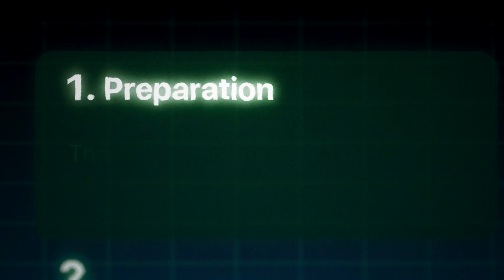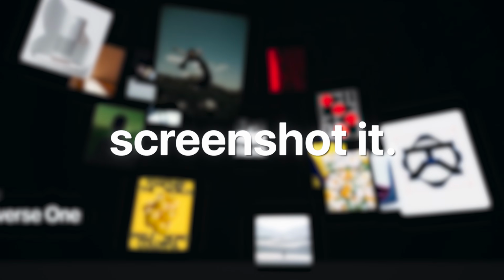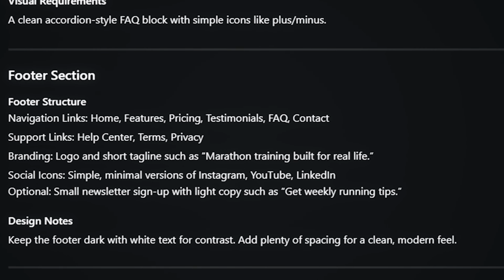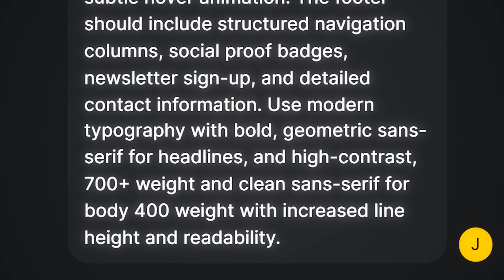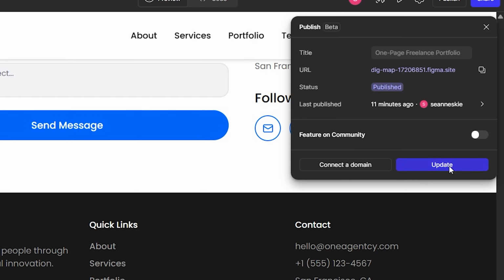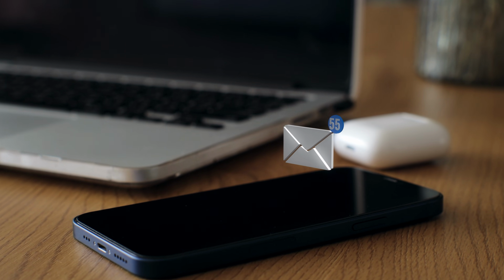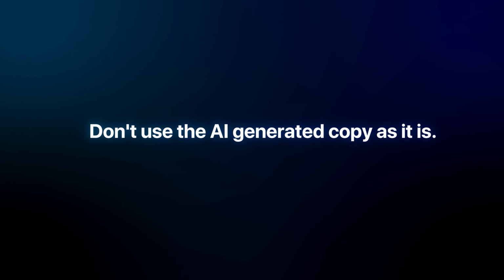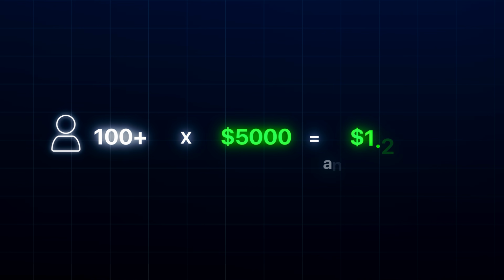The $1 Million AI Landing Page (+AI Client Acquisition)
In this video I’m going to show you how you can build websites with AI that don’t look AI-generated, don’t look like some $50 template… but instead look like a $20,000 custom-designed site your clients will actually be excited about.

I’ll walk you through the exact tools, prompts, and workflow I use to get premium, agency-level designs out of AI—fast. And I’ll show you how to avoid the common mistakes that make AI websites look cheap, generic, or obviously automated.

And as a bonus, I’m also going to teach you my AI-powered client acquisition system that brings in leads with minimal work. This is the exact process I use to consistently land clients without spending hours grinding outreach.

👉 If you want us to handle everything for you—your web design, branding, AND full cold email client acquisition funnel—you can get it all done here:

This video is based on my own experience building and selling AI-powered websites. I’m sharing what worked for me, what didn’t, and how I optimized the entire process. Results are not guaranteed—this still requires taste, effort, and real work. But if you put in the time and follow the steps, this can turn into a serious business.